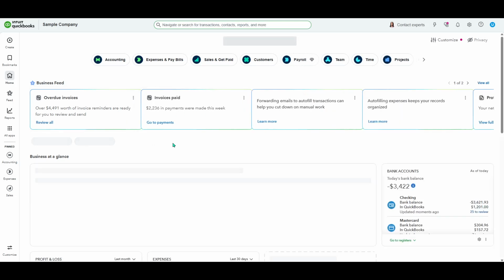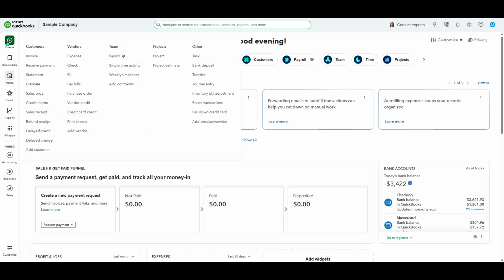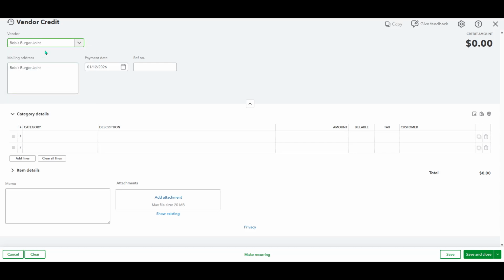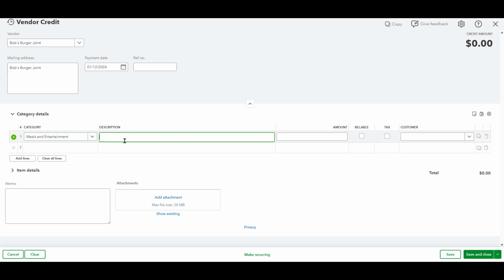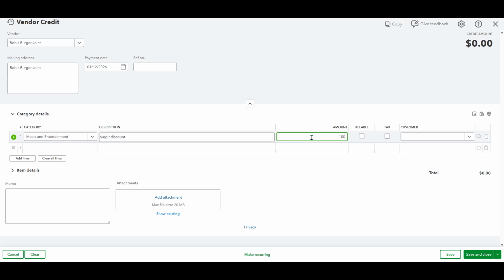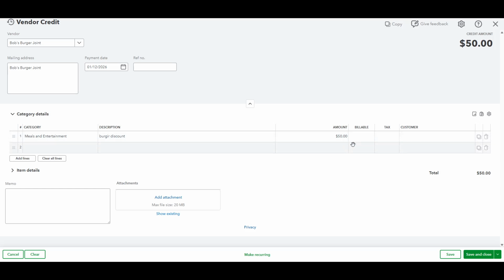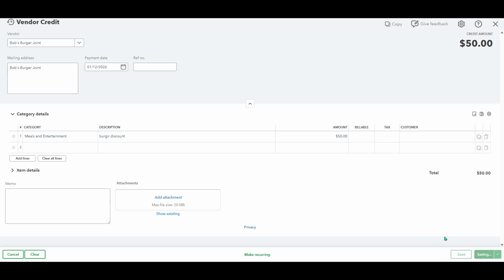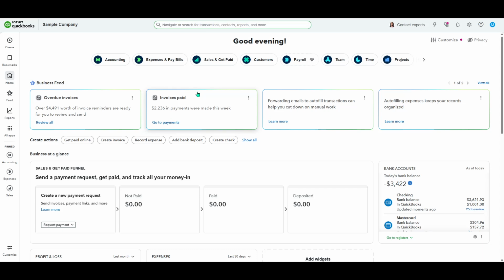How to Record Vendor Discounts in QuickBooks Online (New Interface | 2026 Step-by-Step Tutorial)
Learn how to record vendor discounts in QuickBooks Online using the new interface—the correct and clean way! In this 2026 step-by-step beginner tutorial, I’ll show you how to apply early payment discounts, record bill credits or discounts at payment, set up discount accounts, and avoid common mistakes that affect expenses, accounts payable, and reports. Perfect for beginners, small business owners, and bookkeepers handling vendor discounts in QuickBooks Online.

how to record vendor discounts in quickbooks online, quickbooks online vendor discount tutorial 2026, quickbooks online new interface vendor discounts, apply bill discount quickbooks step by step, record early payment discount quickbooks online, vendor bill credit quickbooks, beginner quickbooks tutorial, small business bookkeeping discounts, accounts payable discounts quickbooks online, accounting vendor discounts quickbooks